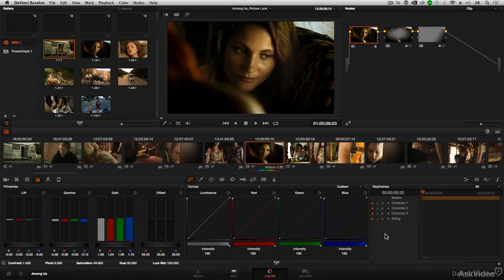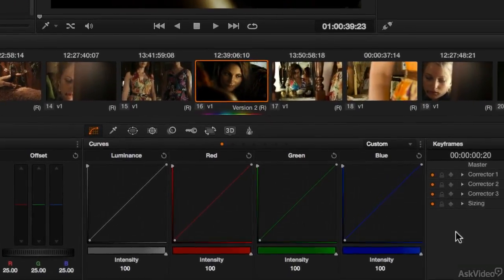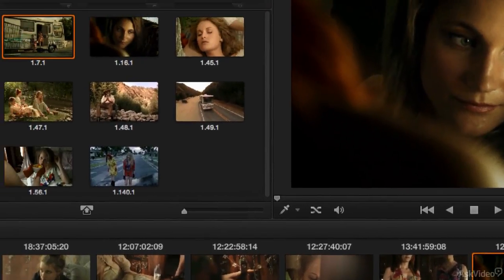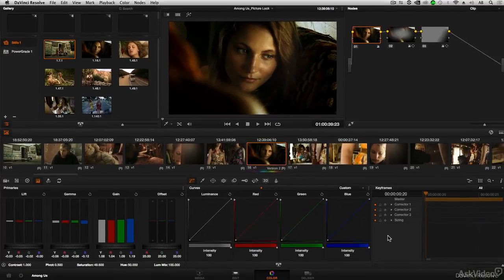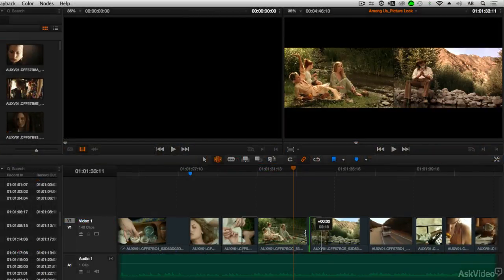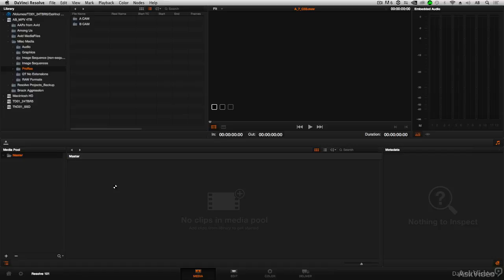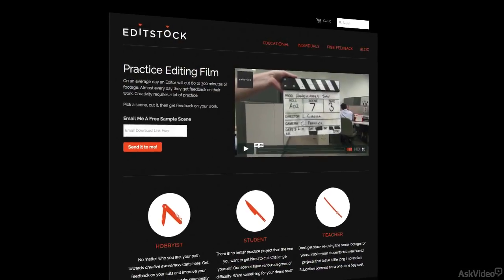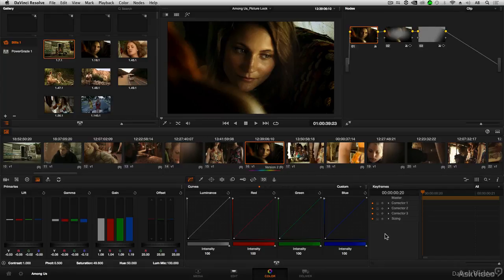DaVinci Resolve 101: Getting Started - 1. Introduction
DaVinci Resolve 101: Getting Started by Andrew Balis
Video 1 of 18 for DaVinci Resolve 101: Getting Started

Color grading (a.k.a color correction) is a filmmaking post-production craft where science and art intersect. In this introductory course, by Hollywood colorist Andrew Balis, you see the power of DaVinci Resolve software and why it is fast becoming the film and video industrys color grading software standard.

In this overview, you learn the basics from getting around the interface to setting up to color correct your first Resolve project. You start by configuring the preferences and project settings. Next, you learn all about DaVincis unique media management and organization. From there, you dive into the timeline and working with clips.

When you complete this course you are all set to immerse yourself in Andrews more advanced courses on the art of color grading where he, with tons of example footage, plunges into the tools and techniques of DaVinci Resolve. So get ready to master the art of color grading with the master colorist himself: Andrew Balis.